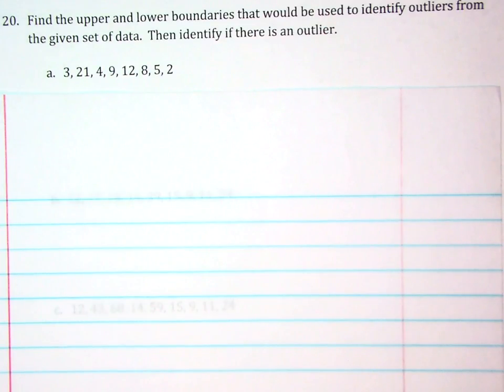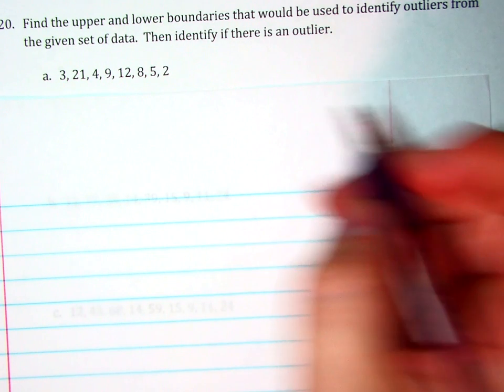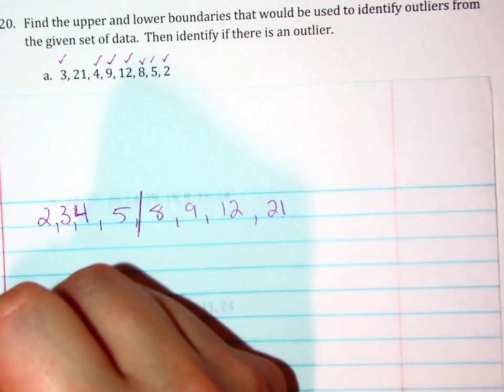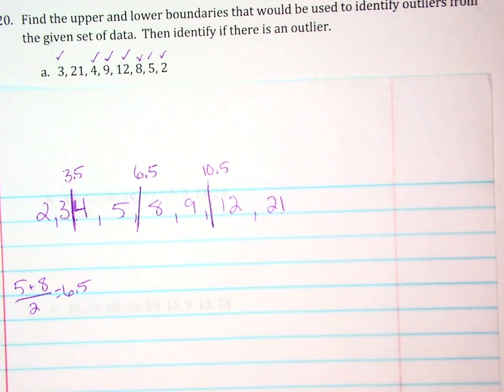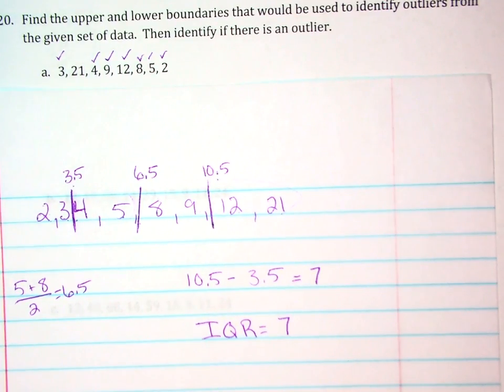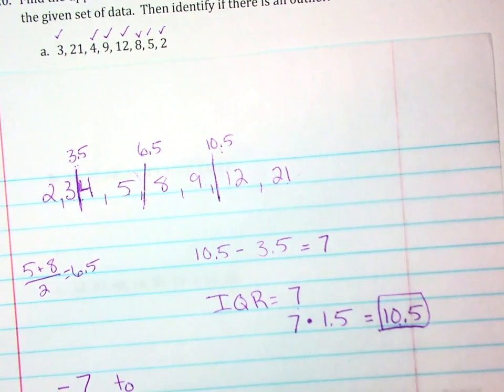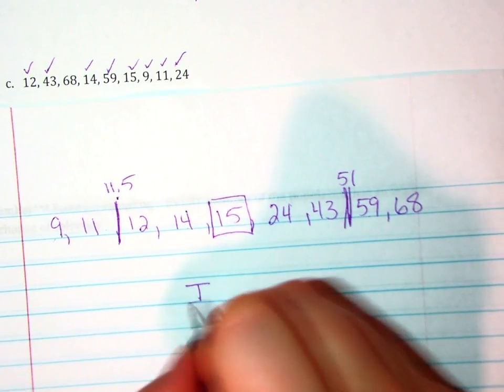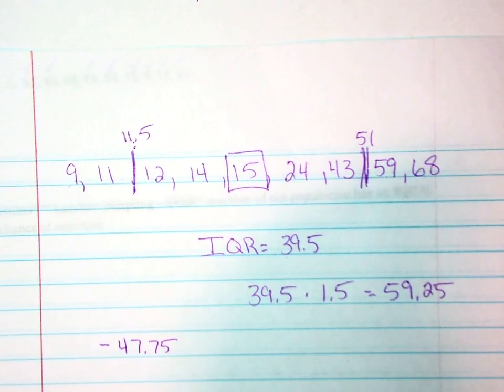Unit 5 SG 20